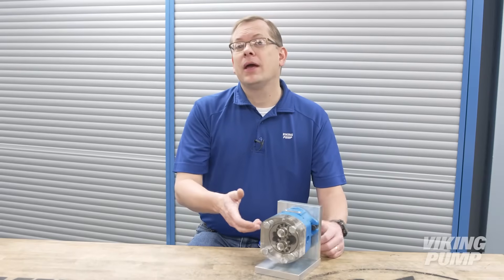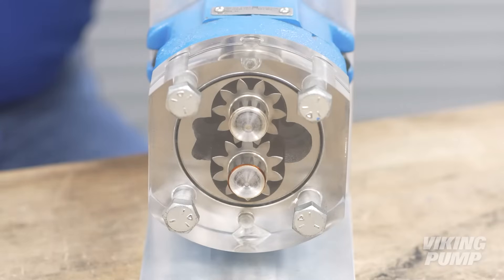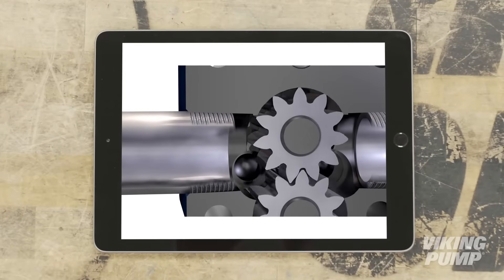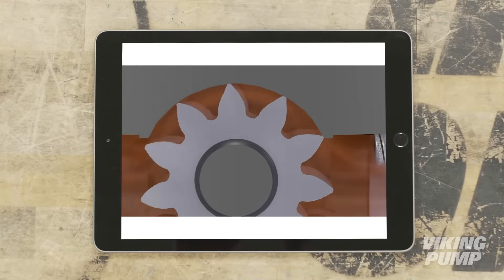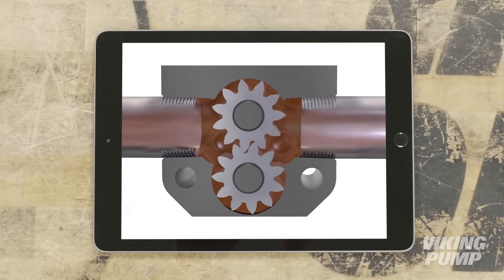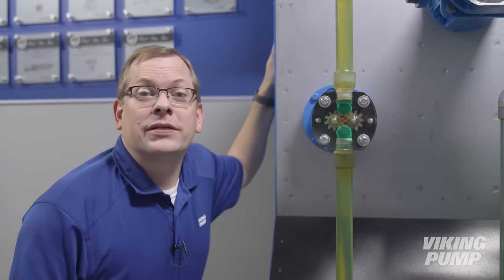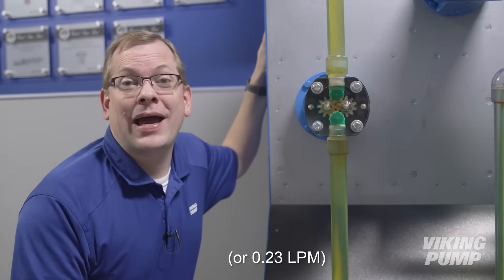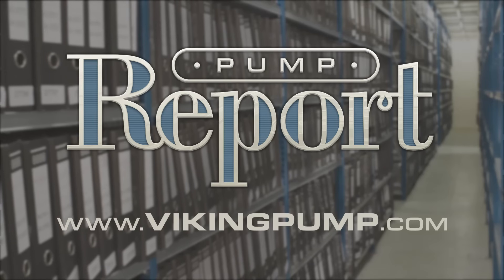External Gear Pumps and How They Work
In this video, Chad reviews how an external gear pump works and what applications they can be found in.

The external gear pumping principle was invented around 400 years ago making it one of the earliest pump designs the design is fairly straightforward consisting of two gears: a drive gear and a driven gear. They're identical in design and rotate against each other to create flow. And here's how it works: The drive gear is driven by the motor and the driven gear meshes with and is rotated by the drive gear. As the gears come out of mesh on the inlet side of the pump, a vacuum is created that pulls the liquid into the pump and between the gear teeth. Liquid is then trapped between the gear teeth and casing wall, and tight clearances between the gears and the casing keep that liquid from moving back to the suction side. The rotation of the gears carries the liquid to the outlet side of the pump. At the outlet, the meshing of the gears forces the liquid out of the port and into the downstream piping. Because of the very tight clearances and the fact the gears are supported on both sides, these pumps are capable of both high pressure and thin liquid applications. This makes them ideal for applications such as hydraulics, pipeline injection, cooking oil reclamation, and glycol dehydration of natural gas. External gear pumps can be oriented with horizontal ports, as our animation showed or with vertical ports as the display shows here. They also are some of Viking's smallest pump sizes, meaning they fit in more compact spaces and offer flows all the way down to .06 gallons per minute at motor speed.